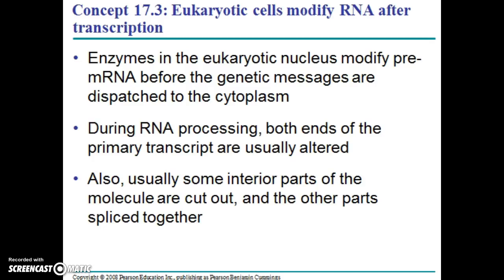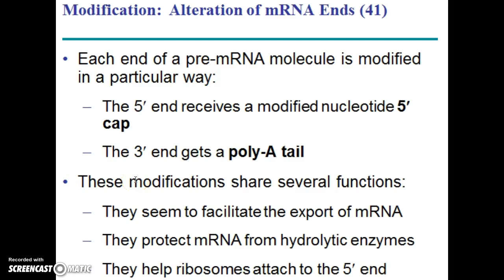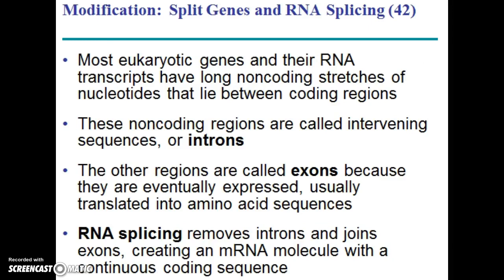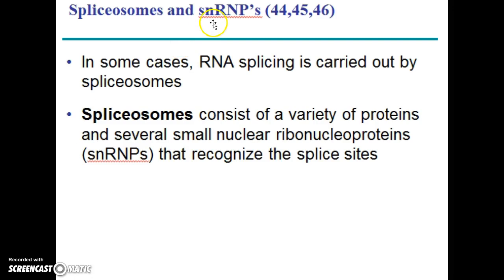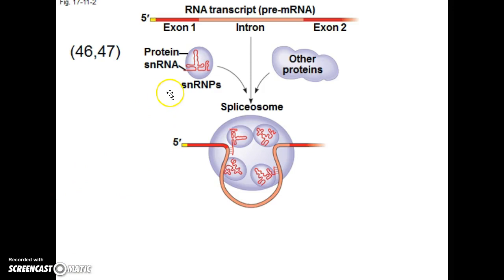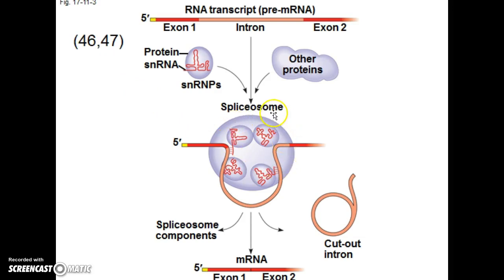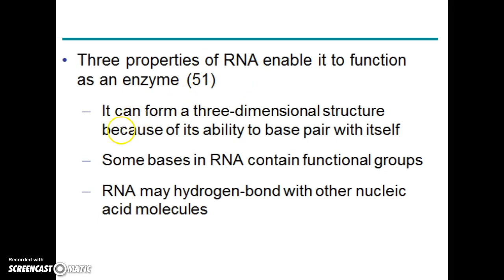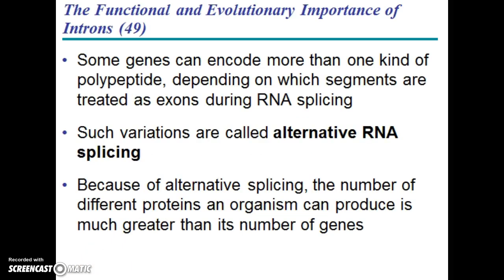AP Bio 17.3